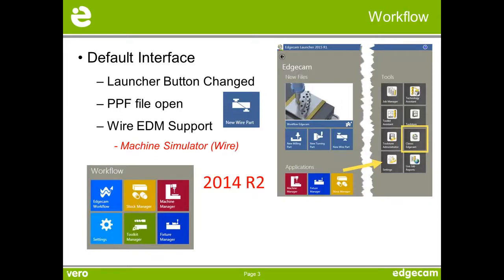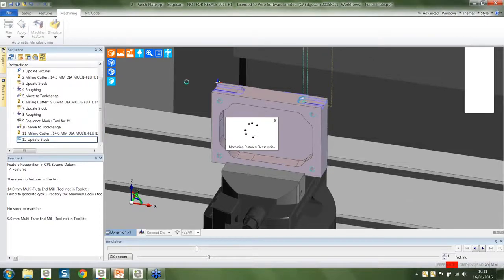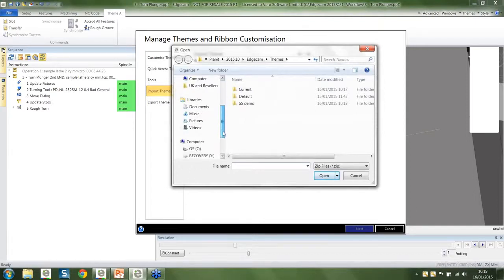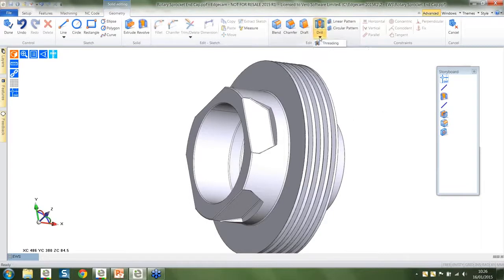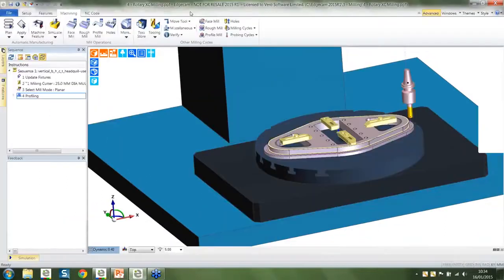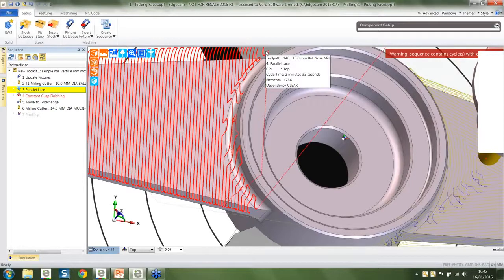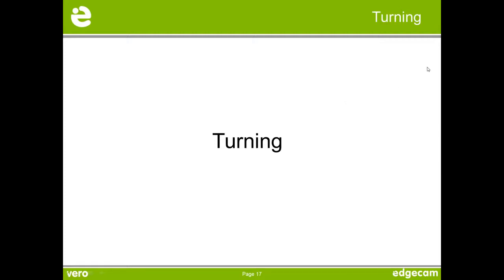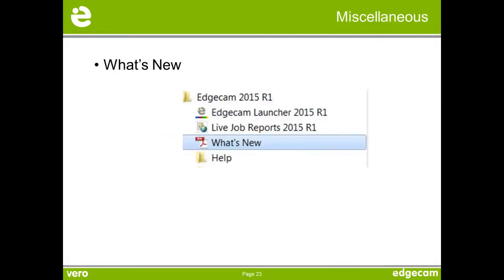Edgecam 2015 R1 - Product Highlights Новые возможности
The swift evolution of Edgecam Workflow is highlighted with over 50 new and enhanced aspects of functionality in the latest release.

Waveform turning, multiple machining sequence support, ribbon bar and interface updates, and the inclusion of Wire EDM mean that Edgecam 2015 R1, from Vero Software, continues to be a game changer; ensuring all manufacturers can compete in a global economy.